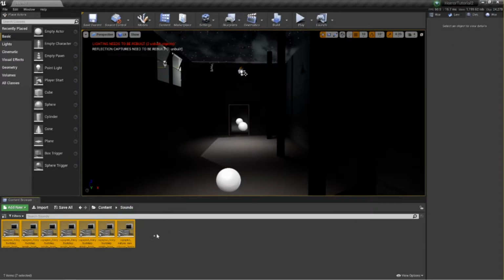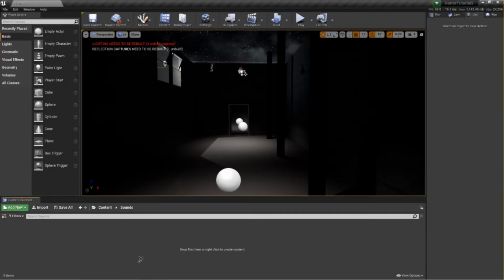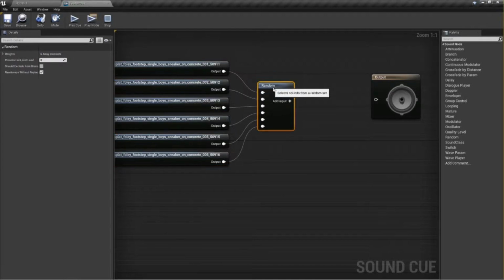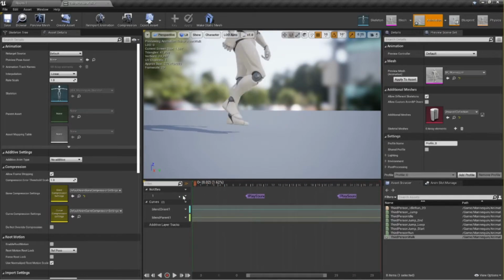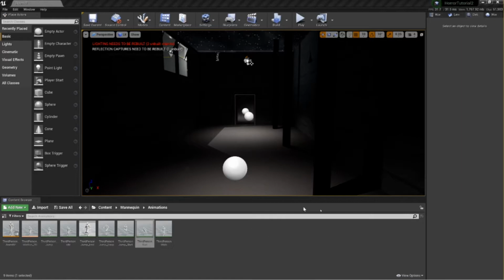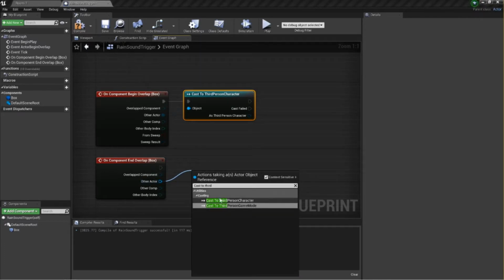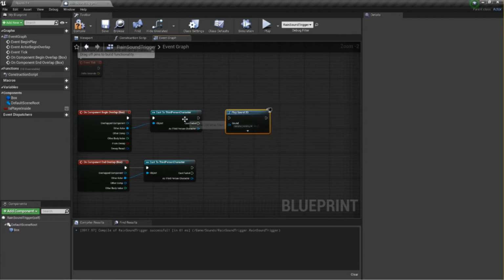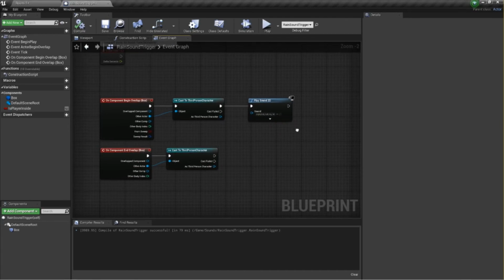Unreal Engine 4 Horror Tutorial #8 - Adding in sound/rain Pt1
We add in Footsteps and the sound of Rain to our scene and begin the Particle System too.